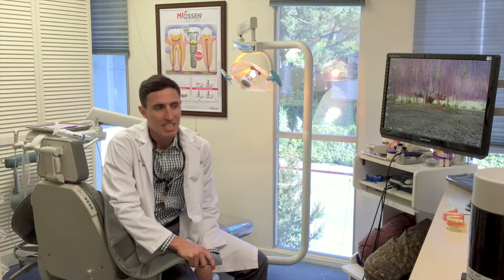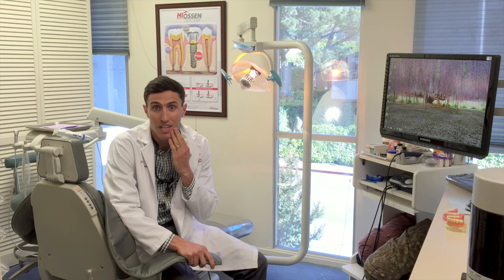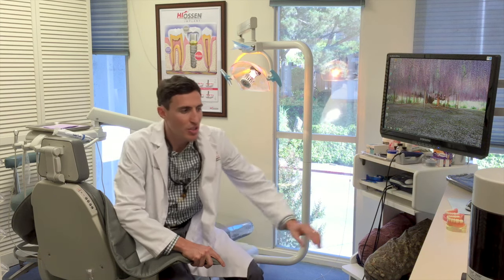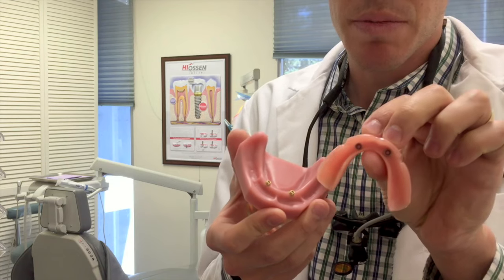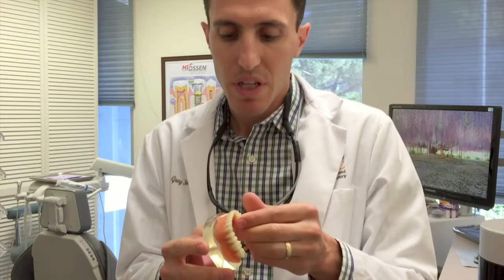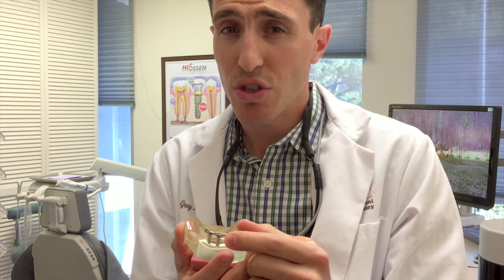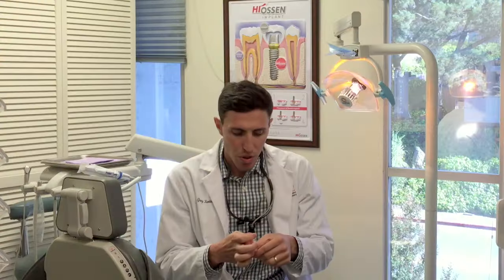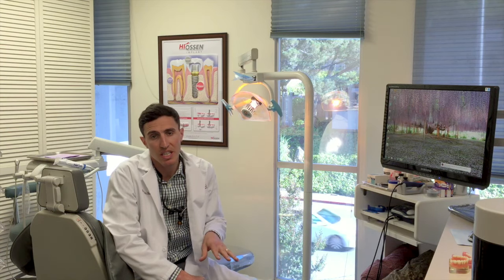Implant Retained Lower Dentures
When all of your teeth need to be replaced, the common solution was to be fitted with dentures that adhered to your gums. While upper dentures work very well, lower dentures have a tenancy to move around. A better solution is an "implant retained lower denture" which Dr. Kantor talks about in this video blog.

Kantor Dental Group
750 Las Gallinas Avenue Suite 201